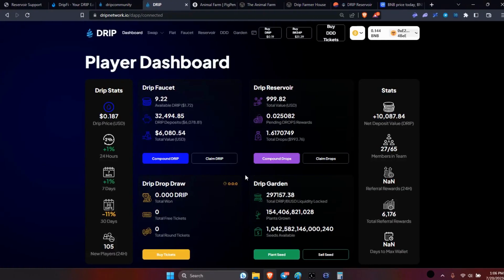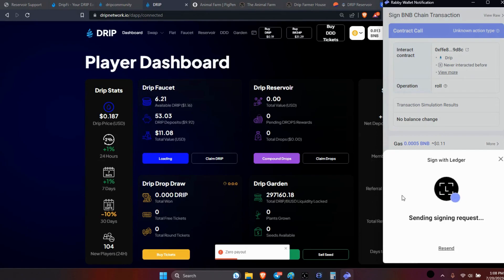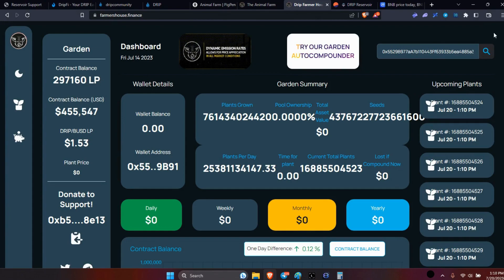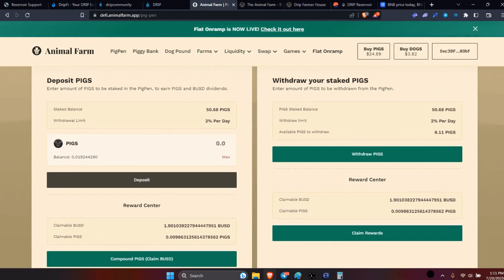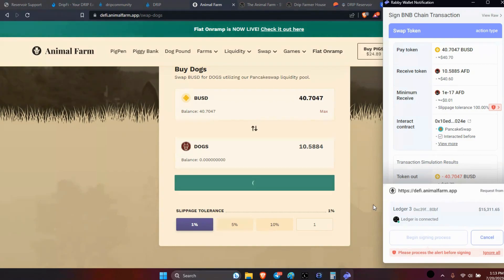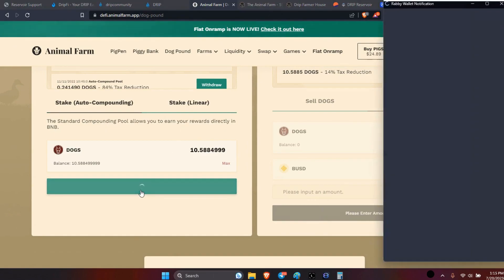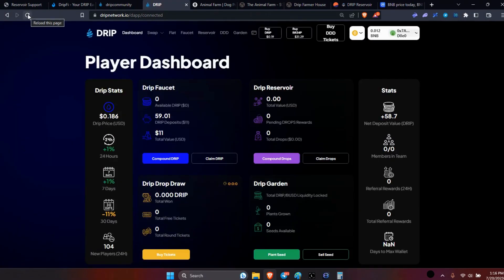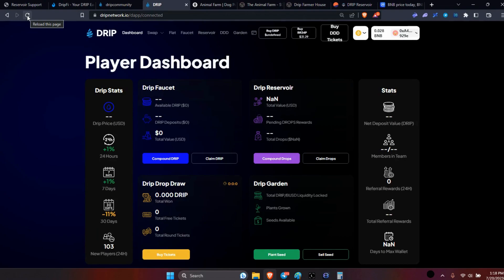ANIMAL FARM/DRIP NETWORK: Claim, Hydrate, Accumulate & Compound: 7/21/23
Legends don't compare, we PREPARE!!  CHAC with DRIP, PIGS, DOGS, LP's...Engage!